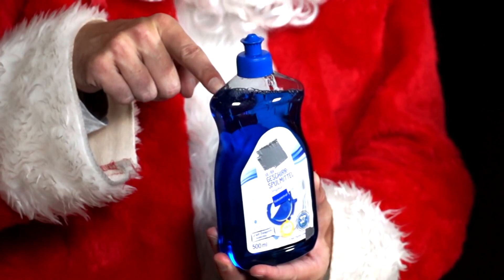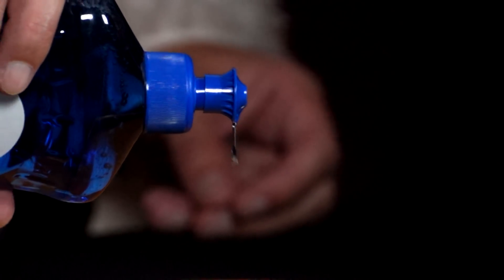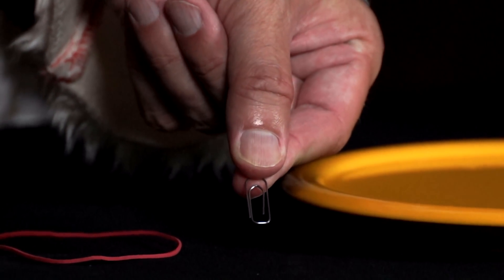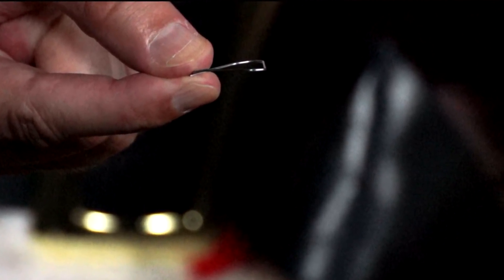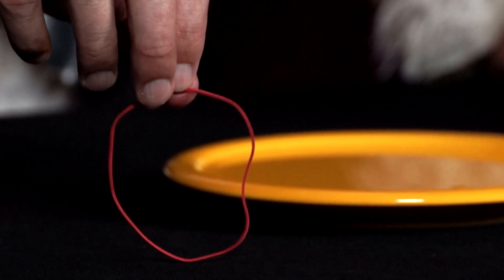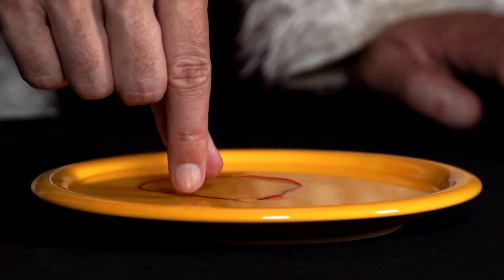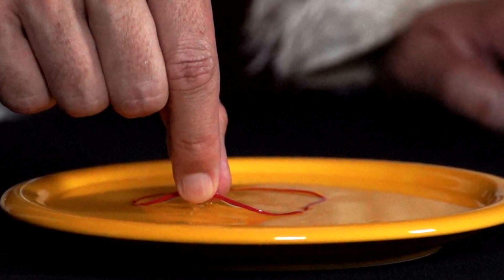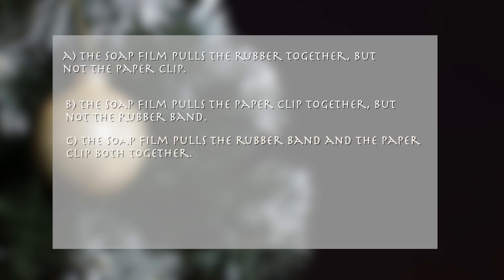Physics in Advent - PiA 2017 - question 7